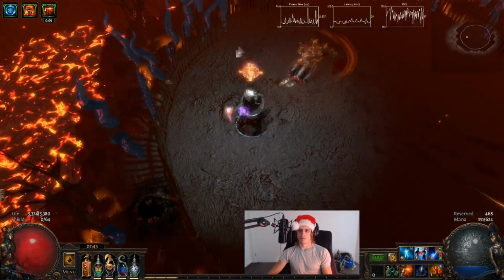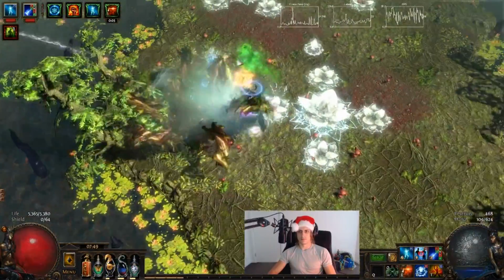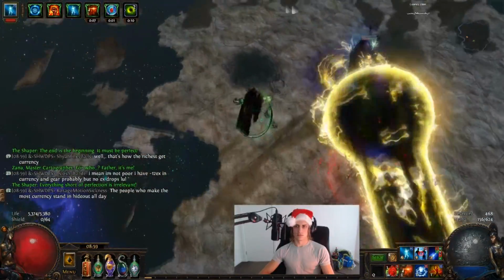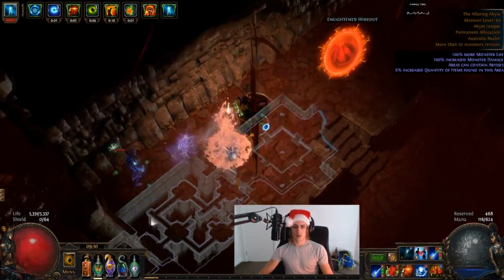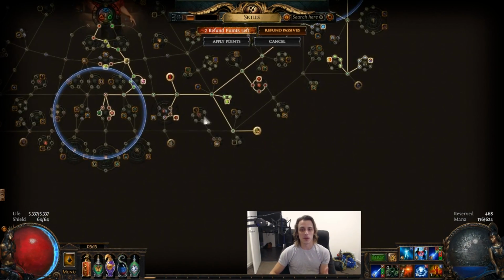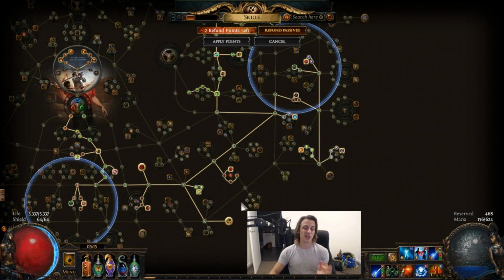Shrapnel Shot Slayer vs Most Endgame Bosses & Bow Duelist Discussion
Bow Slayer was far less meme than expected. The numbers are still there and the defences seem far greater given todays non instant leech game. I'd recommend giving it a shot to anyone interested in trying a bow character.